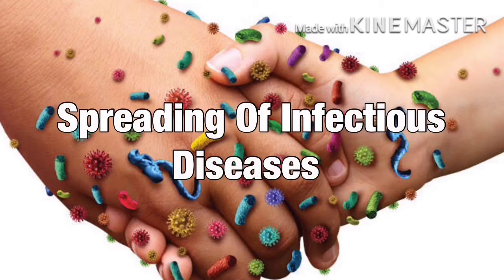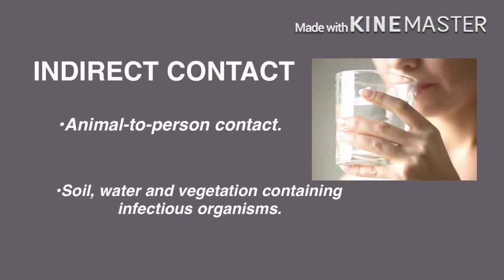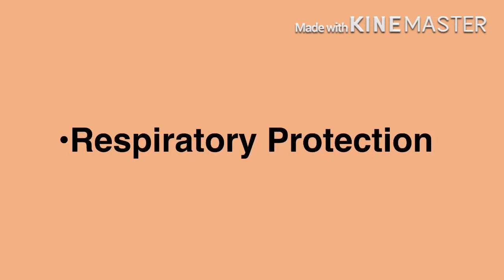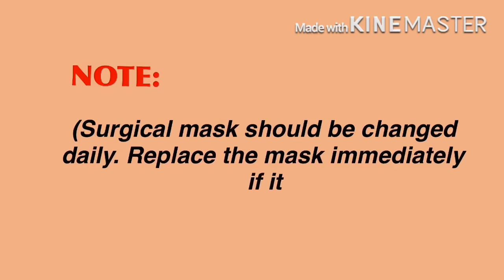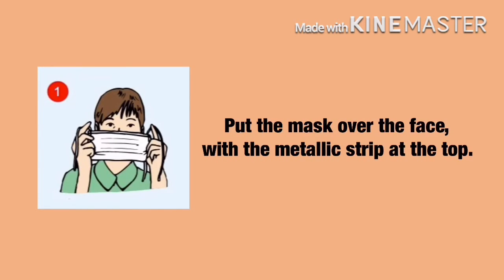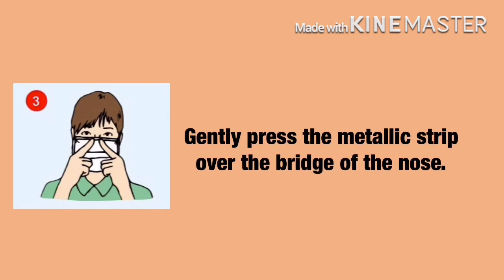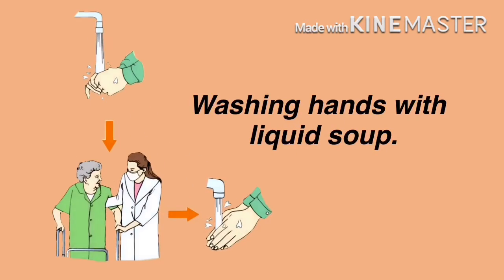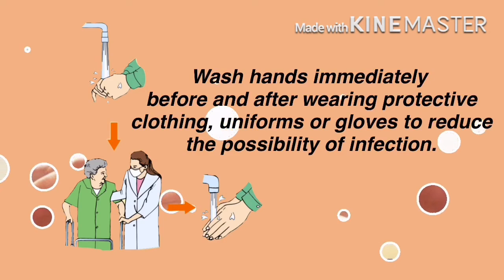“Biological Factors”🦠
This is just our output in school. I just want to share this to anyone who find information about Biological Factors, hope this may help.

(We are not a professional editor thats why you can see some errors.)